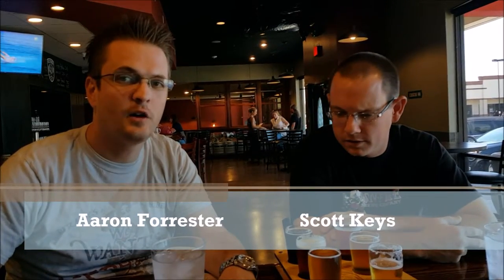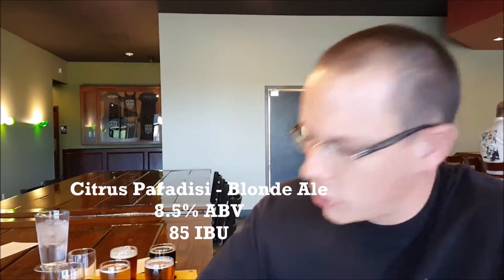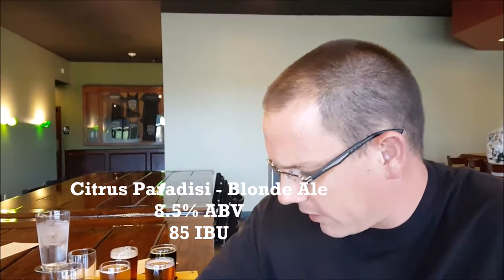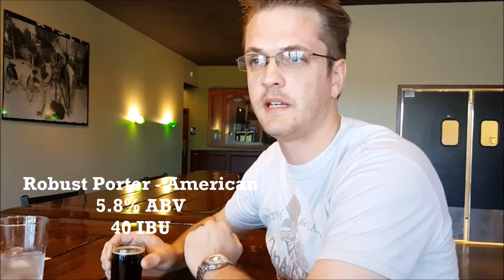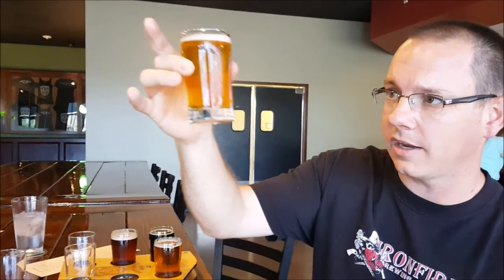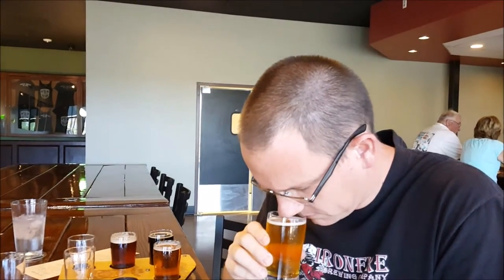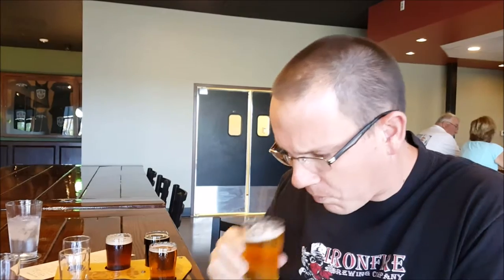Beers N' Buddies - Review: Helio Basin Brewing Co.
Scott & Aaron visit one of Arizona's newest breweries, Helio Basin Brewing Company ) in the Arcadia area of Phoenix. We only video review a handful of their beers, but rate all of them on our untapped accounts and at the end of the video. We are not professionals or paid to endorse any beer or brewery. We're just a couple of guys who love craft beer and want to share that love with everyone else. Cheers!